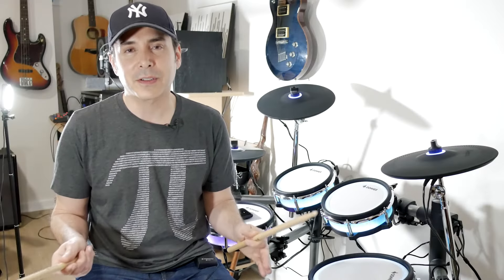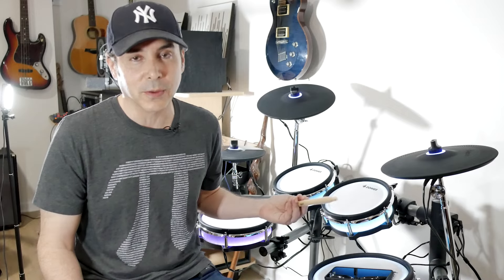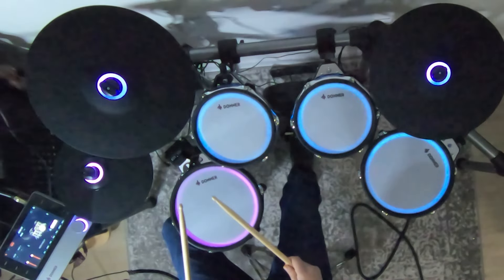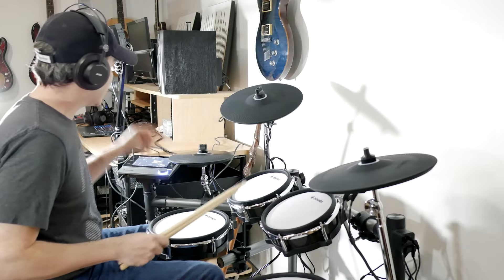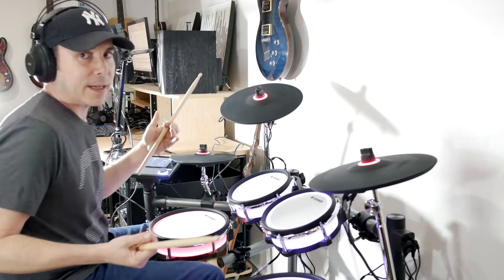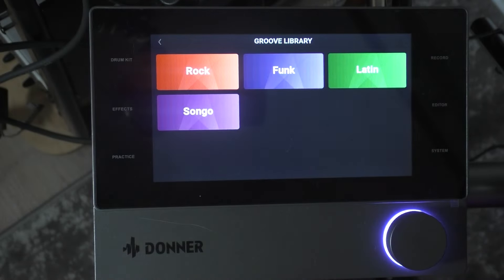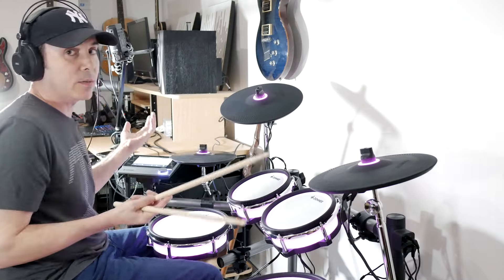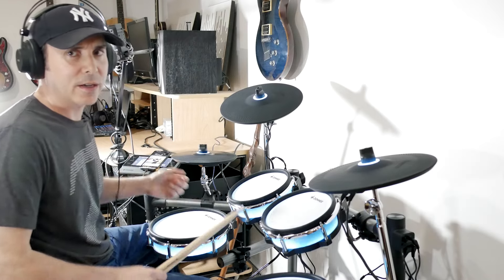Donner BackBeat Review - Is This Electronic Drum Set Worth It?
Donner BackBeat Electronic Drum Set

Review by Adam Small